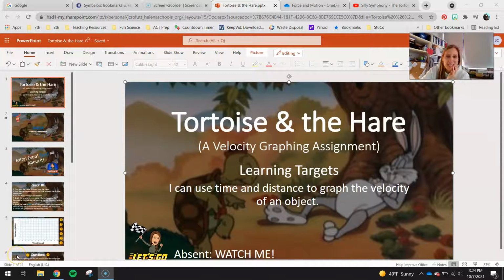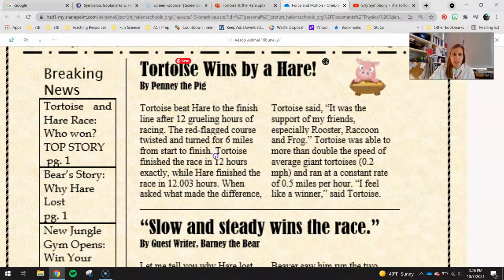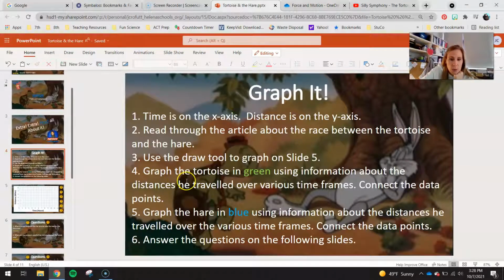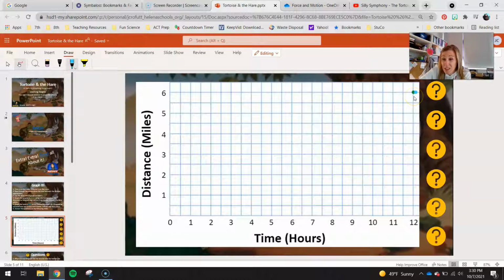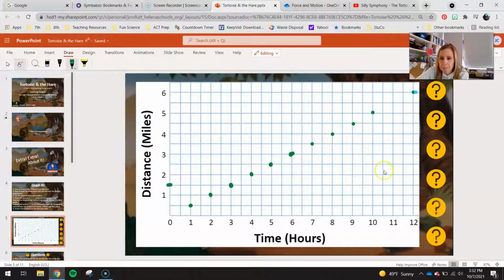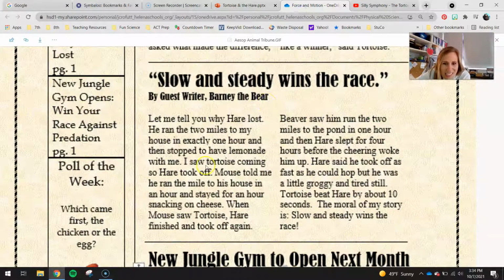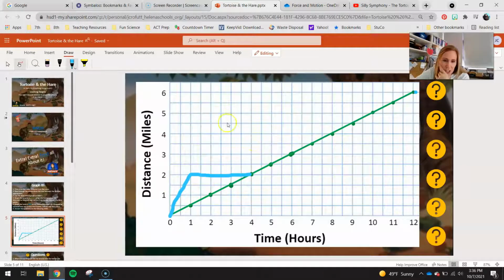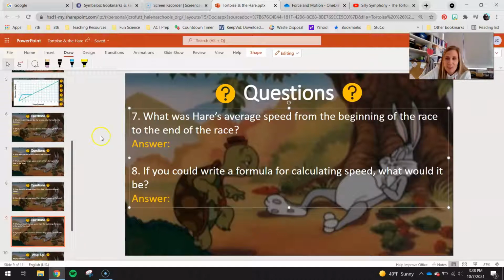Tortoise & the Hare Velocity Assignment